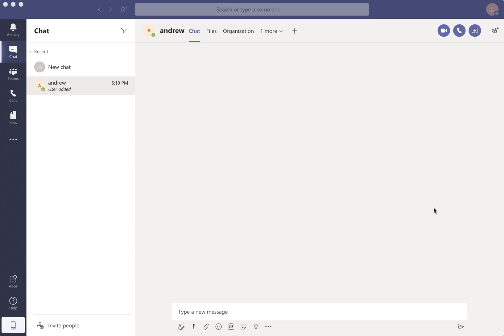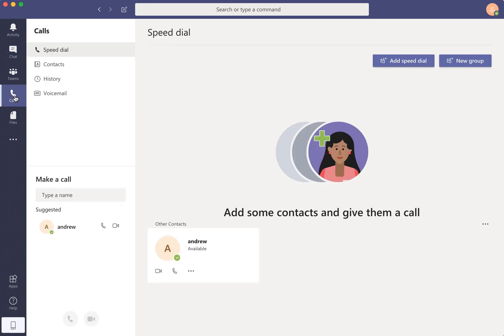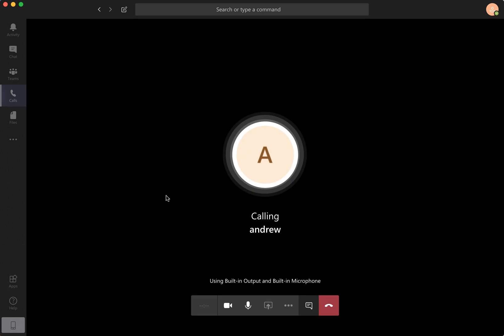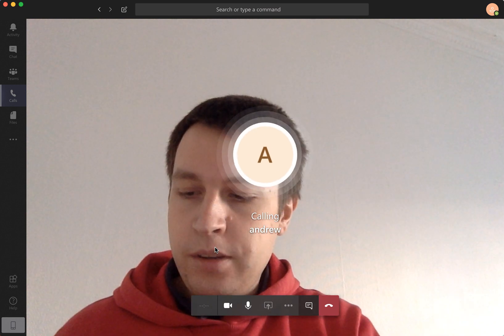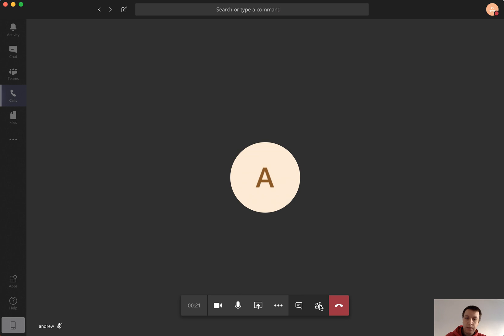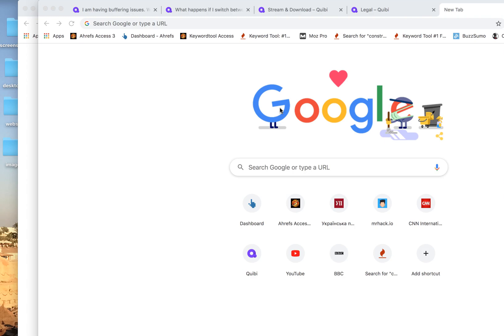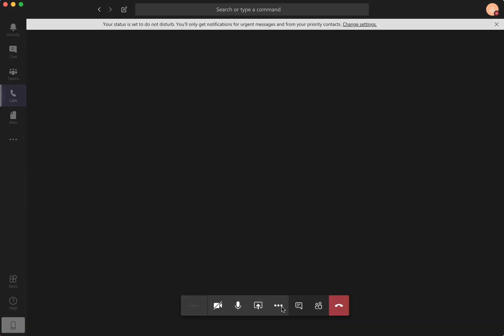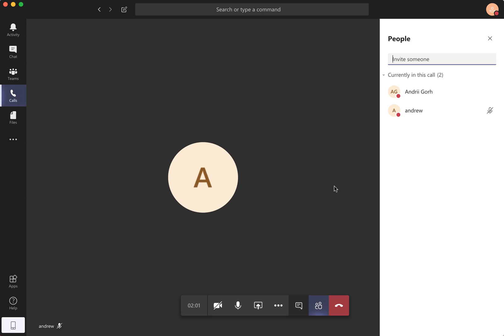How to MAKE A VIDEO CALL on MICROSOFT TEAMS?